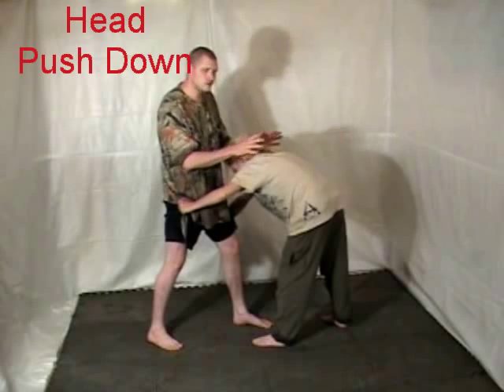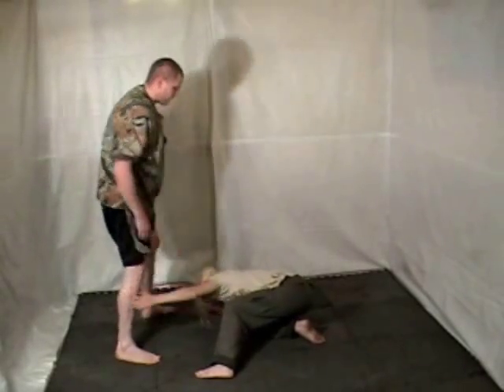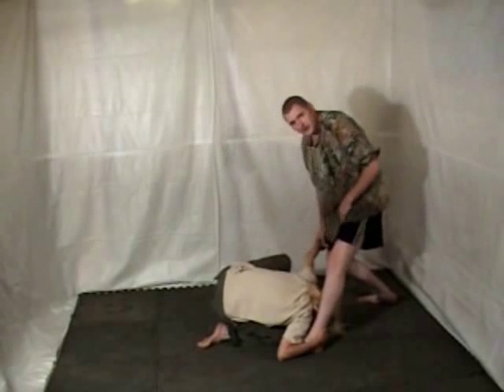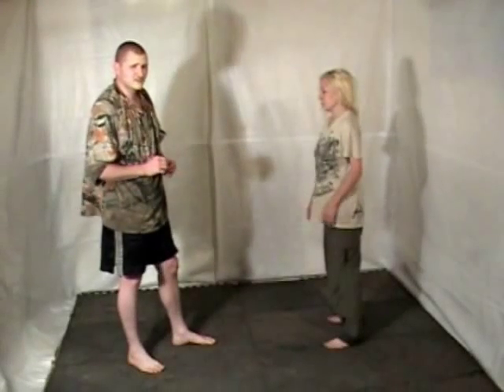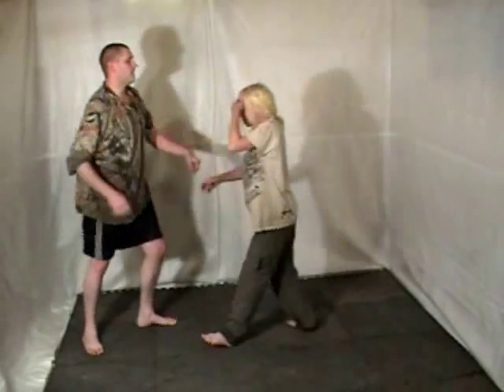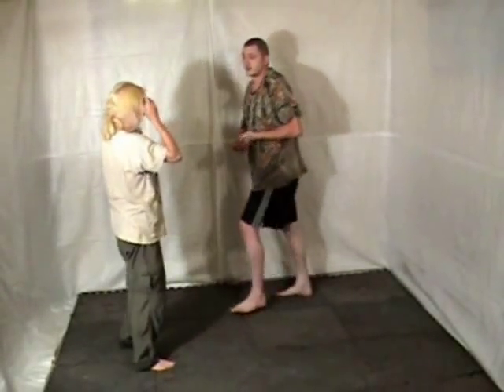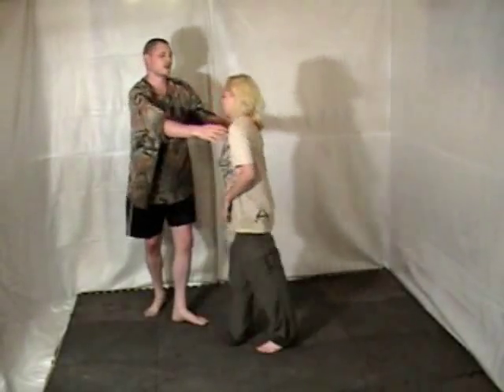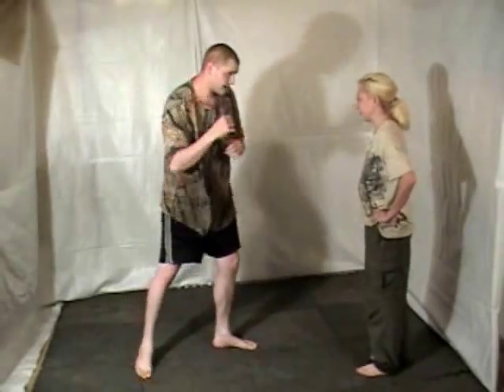Take Down Defense, Tackle Defense part 2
Fixin That Up Self Defense Series, in this series of videos we are going to be going over all of the basic through advanced self defense techniques... This video is on Takedown defense part 2 the need to know basics...